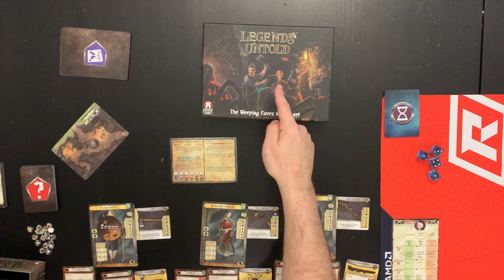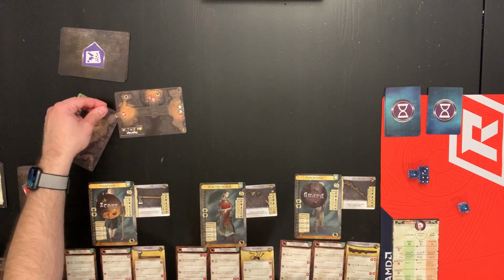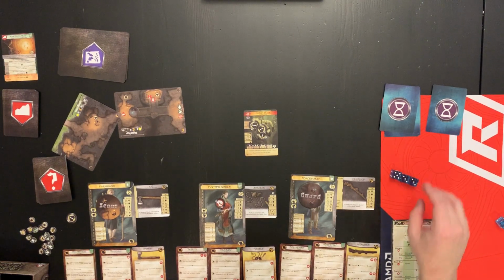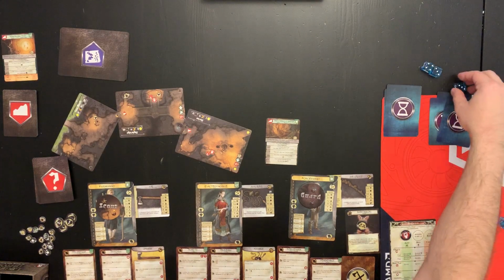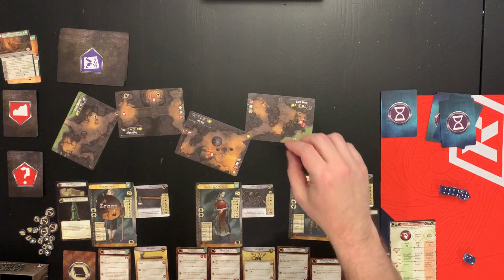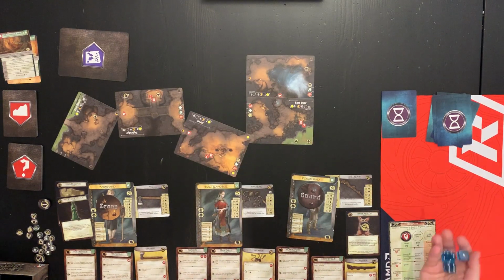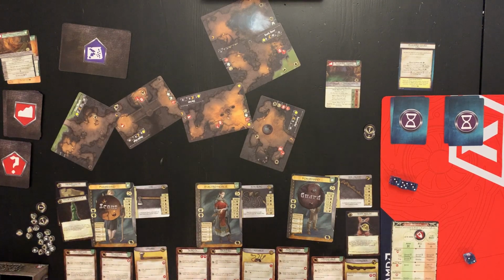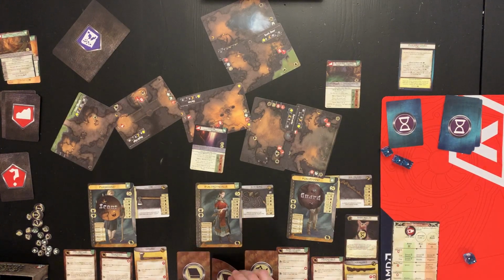Legends Untold: Weeping Caves Novice Set - Full Solo Playthrough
A full solo playthrough with 3 characters!

Note:
As was pointed out sneaking should have taken 2 time instead of 1, rules goof!

From BGG:
Legends Untold is a co-operative card based adventure game for 1-8 players(4 players in the basic box, more with the expansion). Play an in depth adventure games with your friends in about an hour. Small setup time, zero downtime and a lot more than just finding the next monster to bash.

Intelligent game mechanics that rely on the Party working together to overcome foes, traps, Obstacles, barriers, NPCs and more. Build your Hero your way from a wide choice of Talents, Weapons, Outfits and Kit. Scout the depths of the Caves (with more environments to come!), building a map between locations as you uncover the threats within

8 Scenarios included, with a wide range of objectives, unlocking the story of your Heroes and their tales to become legends.

Uses 3 six sided dice to resolve tests, but more importantly the entire Party working together. Multiple ways to defeat each obstacle, barrier or trap with different rewards for each. Use your talents and equipment and work as a team.

Risk/Reward mechanics for talking to NPCs and deciding if you are going to push your luck, and end up angering them. Co-operative mechanics for combat, including assisting each other in combat, morale and defeating complex foes.

Legends Untold: Weeping Caves Novice Set – Kickstarter Edition includes content not found within the retail edition but are available individually.
Legends Untold: UKGE 2017 Promo Adventure is contained in both the retail and Kickstarter edition.